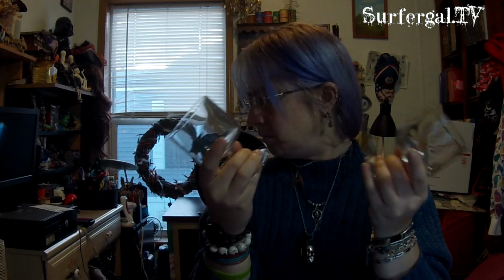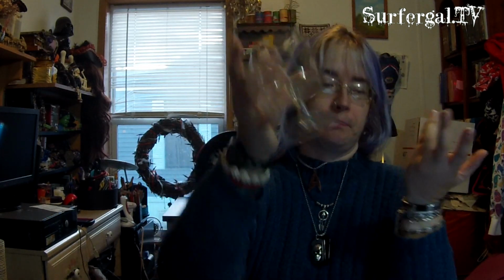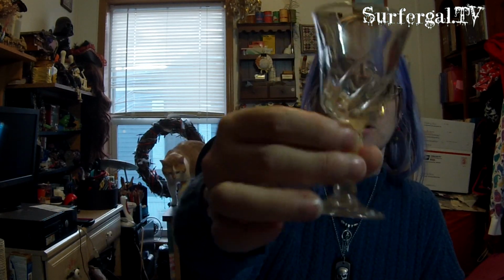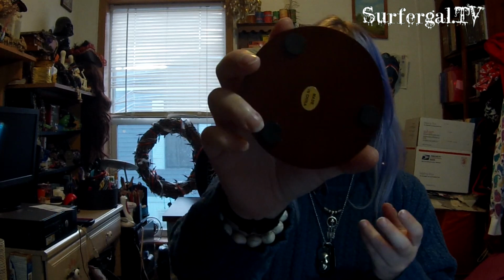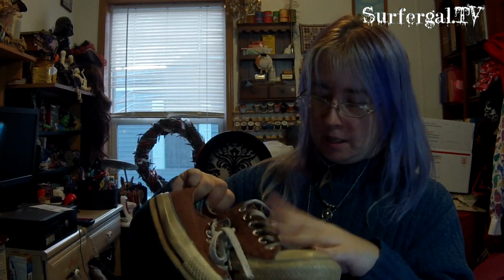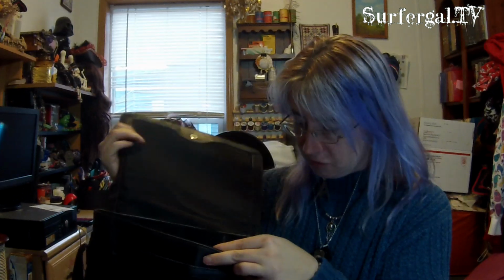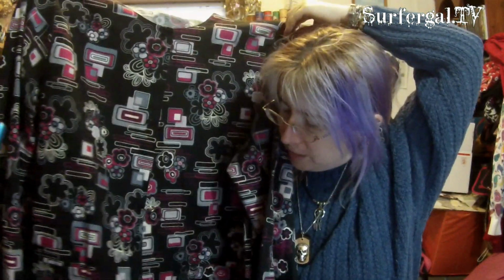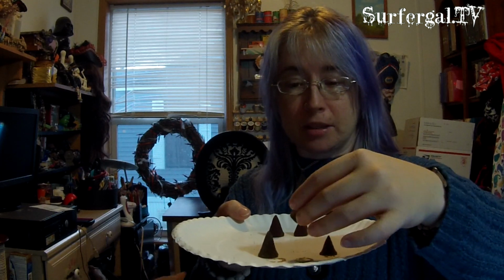new furniture haul render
I like free :D
Send me happiness@
Surfergal17011
Wales MA
01081